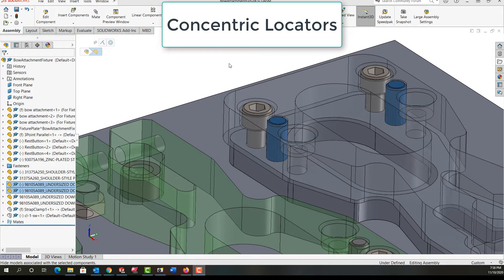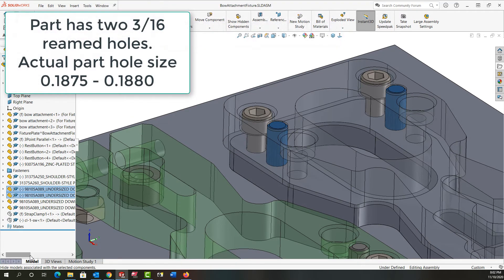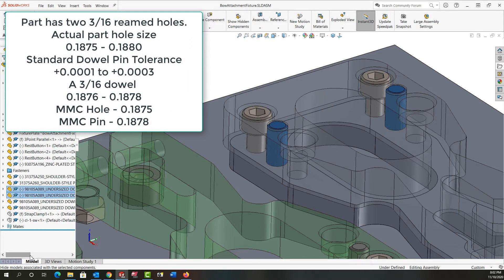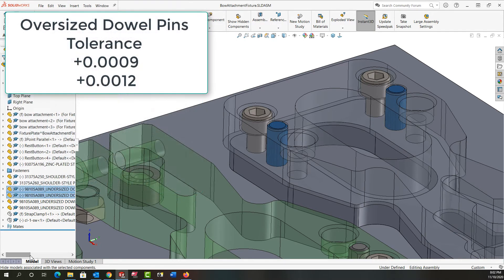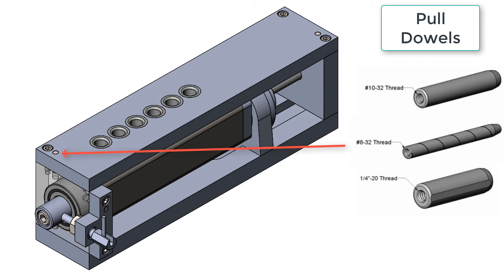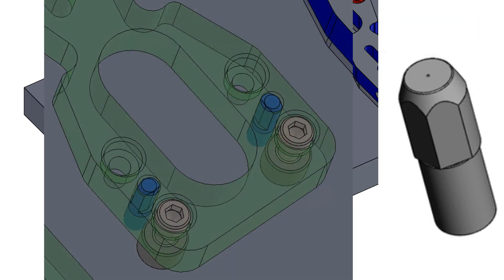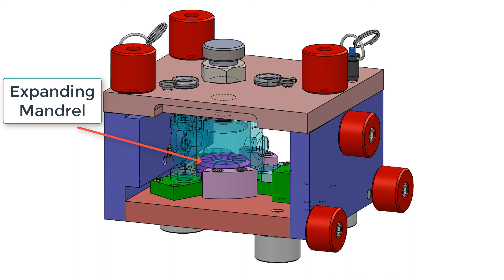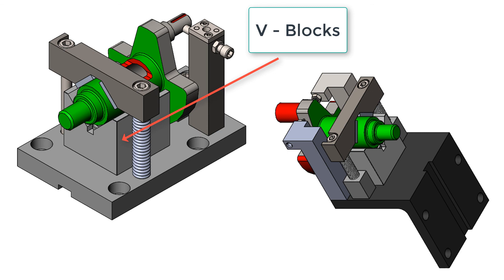Concentric Locators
This video explains the uses of common concentric locators.
Standard Dowel Pin Tolerances - 00:24
Undersized Dowel Pin Tolerances - 01:02
Oversized Dowel Pin Tolerances - 01:18
Pull Dowels - 01:27
Diamond Pins - 01:49
Collets - 02:18
Mandrels - 02:33
V - Blocks - 02:53.